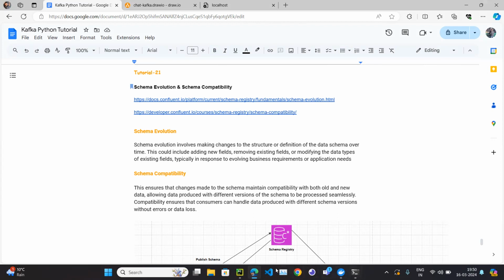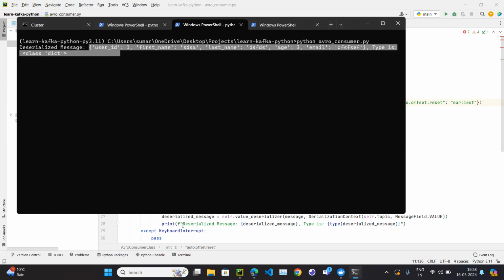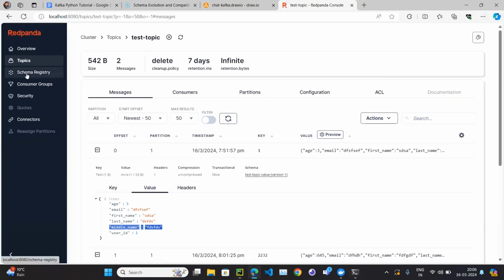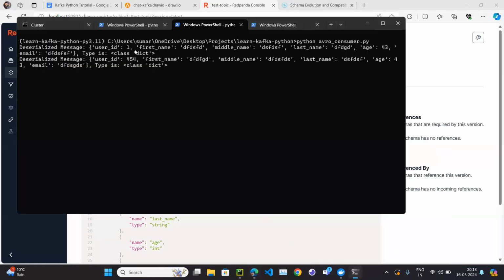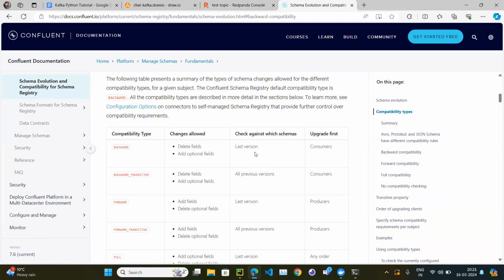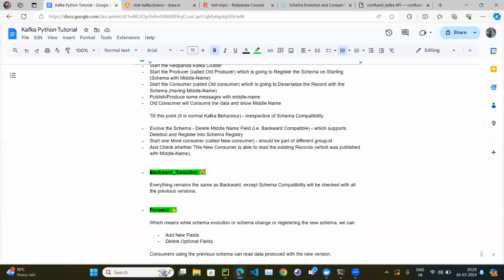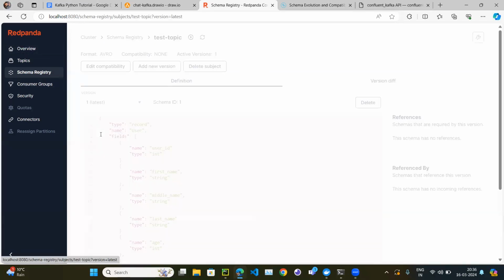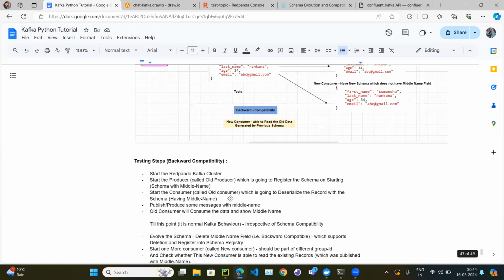Kafka # 022 # Schema Evolution & Schema Compatibility (Python Code)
In this video we will learn about schema evolution and schema compatibility
-backward compatibility
-forward compatibility
-none

with practical